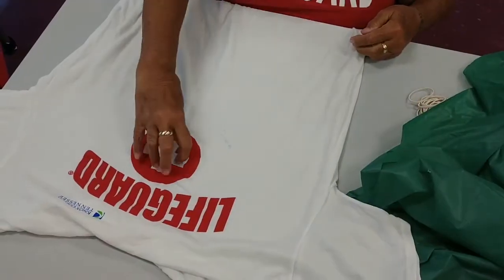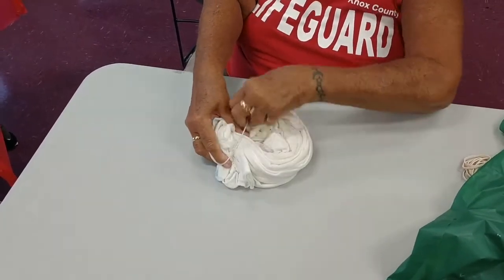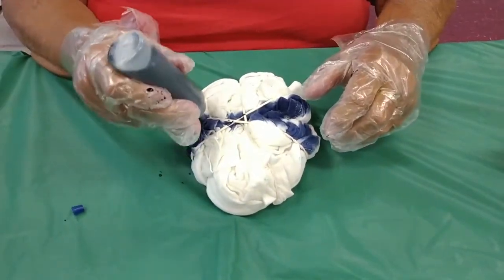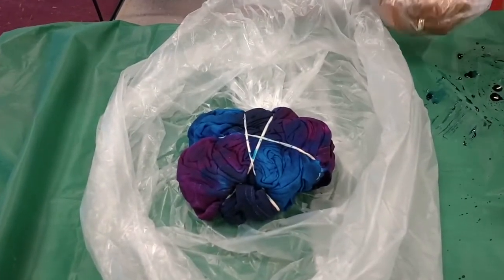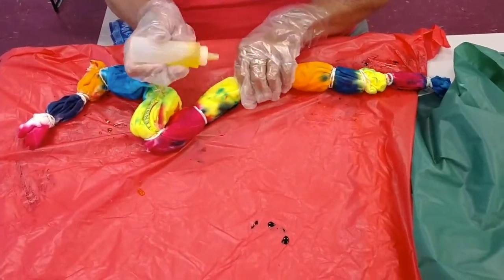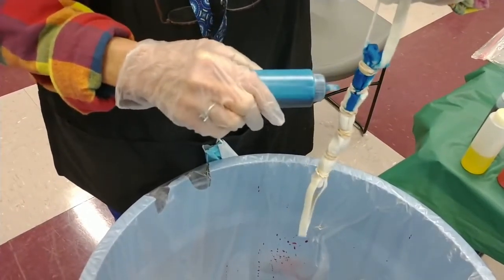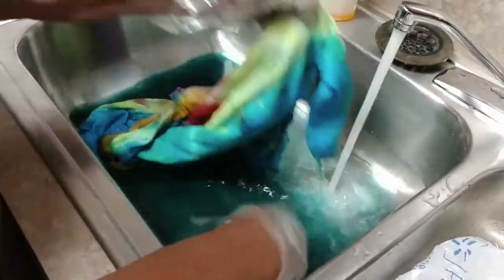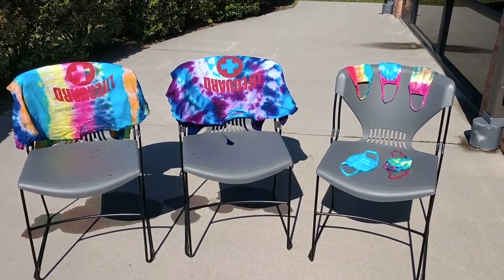Fun With Tie Dye